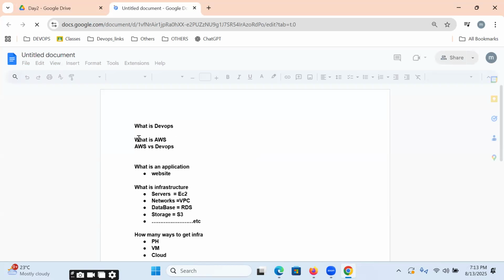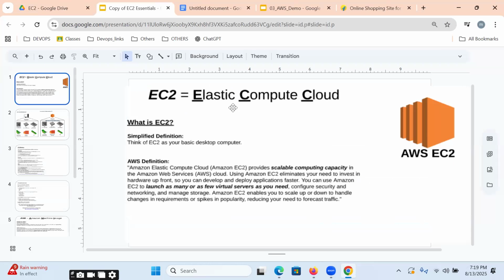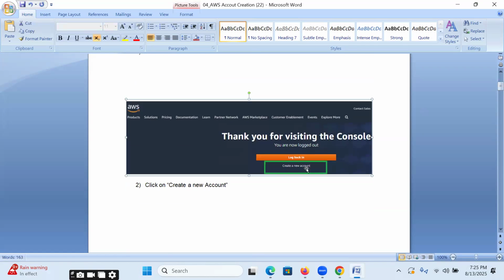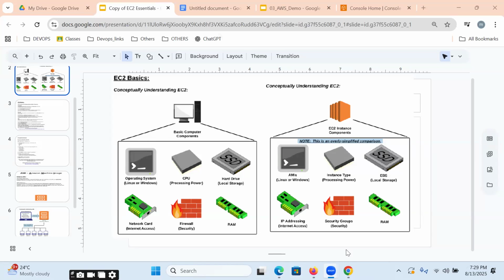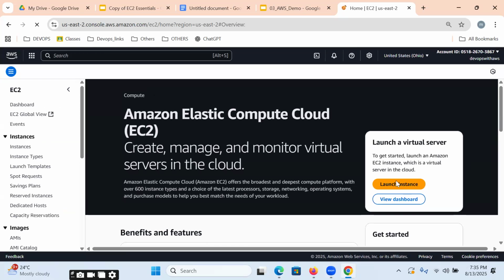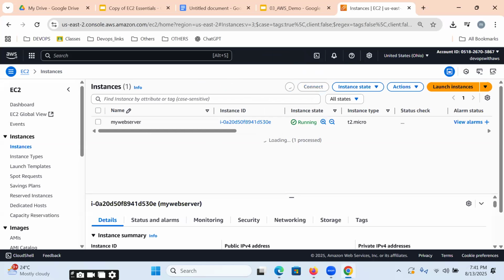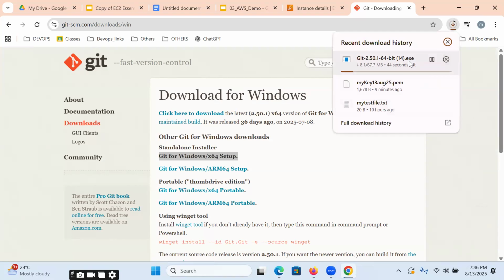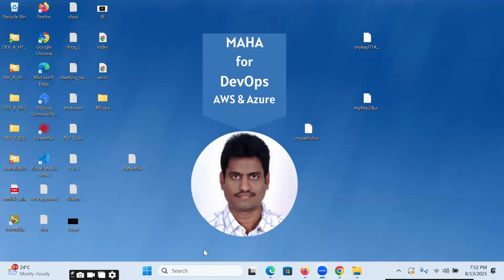DEVOPS with AWS & AI tutorials || Demo - 3 || by Mr. Maha On 13-08-2025 @7PM (IST)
DEVOPS with AWS & AI (DEVOPS + AWS + LINUX Basics + Shell Script) tutorials || Demo - 3 || by Mr. Maha On 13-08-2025 @7PM (IST)
Java tutorial by durga sir